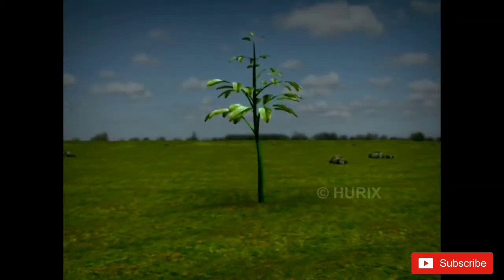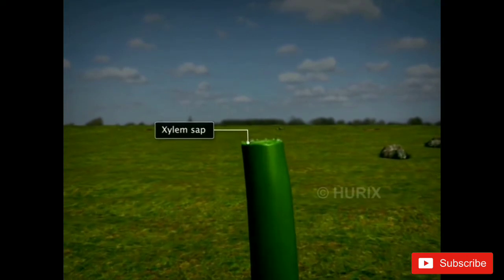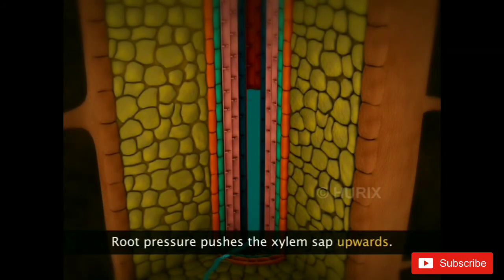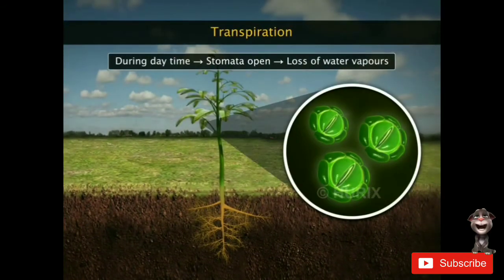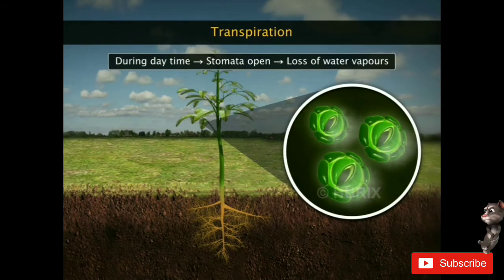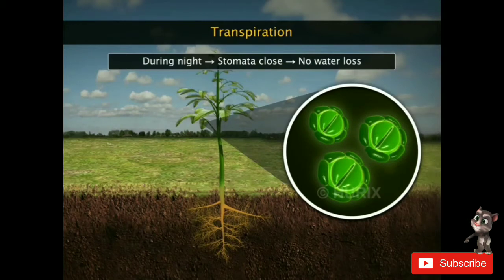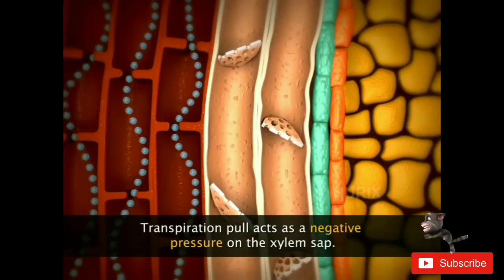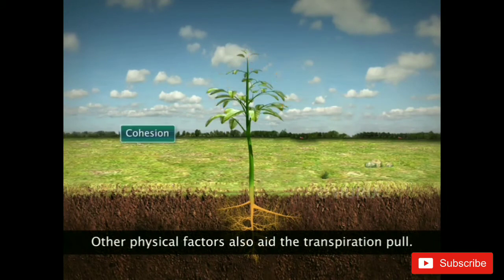Transport of water in plants